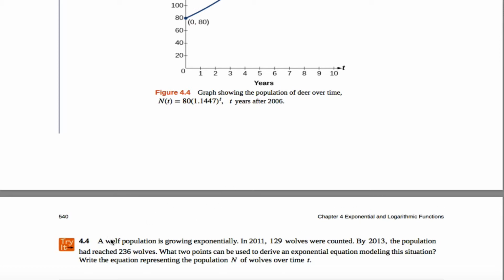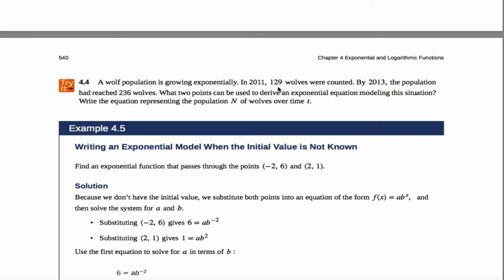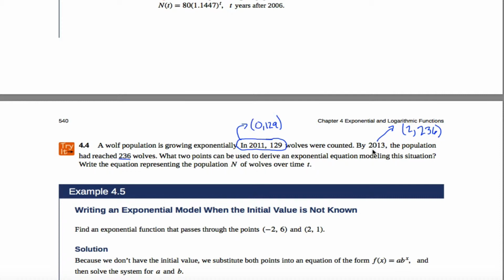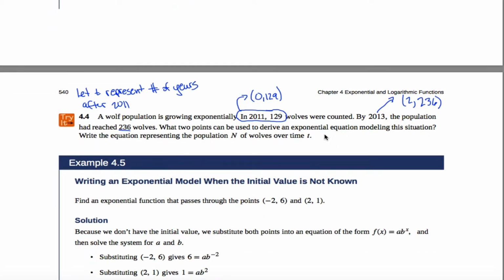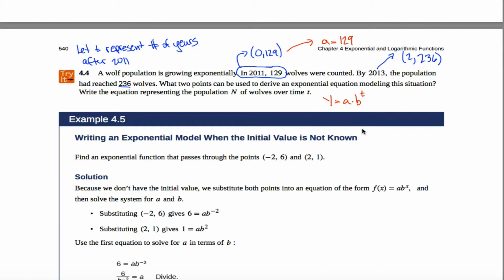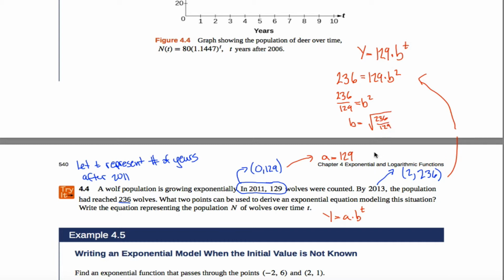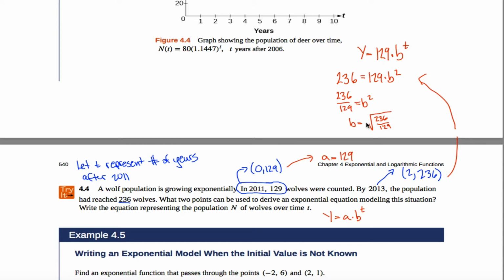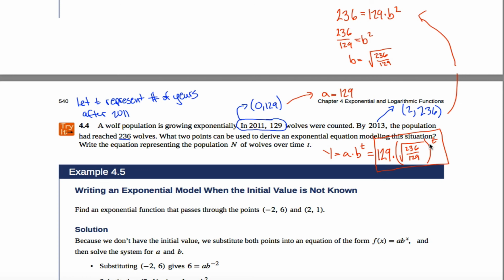OpenStax PreCaluclus Try it 4.4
Defining an exponential function from data All OpenStax videos cataloged